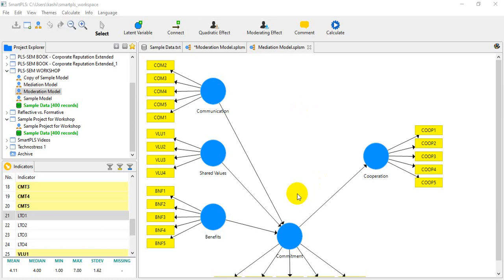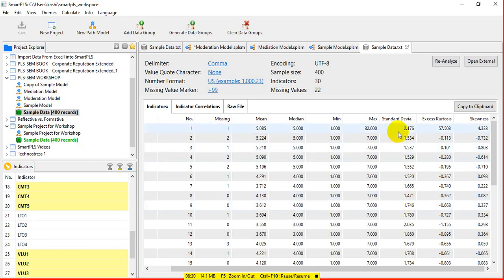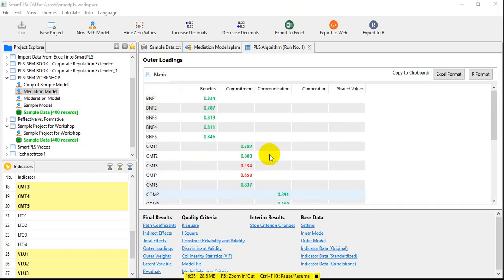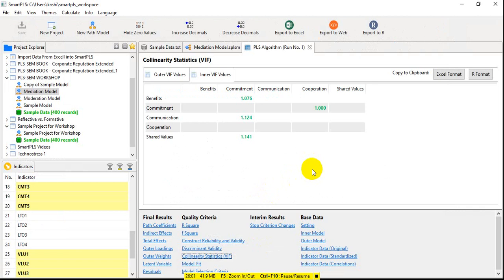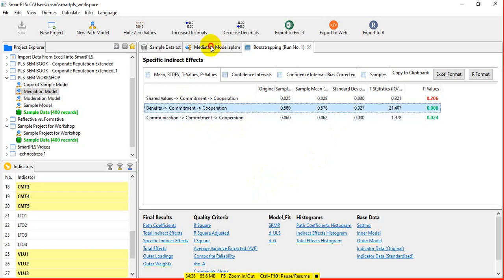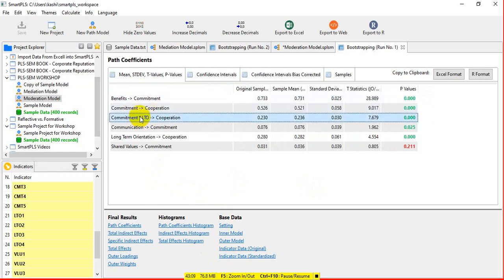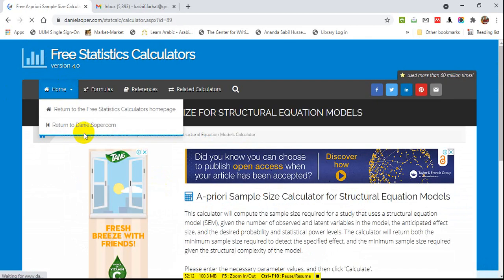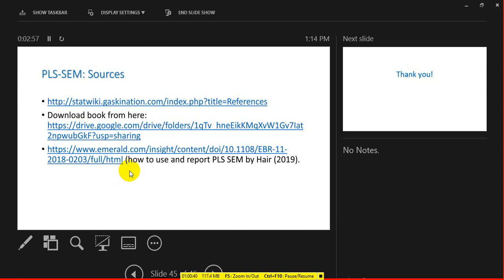PLS-SEM Basic Workshop - Part 2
PLS-SEM Workshop Basic Part 2

In this video, we have run basic analyses of PLS-SEM.